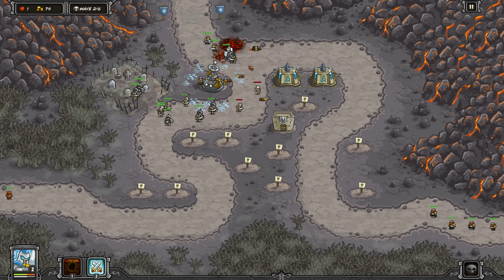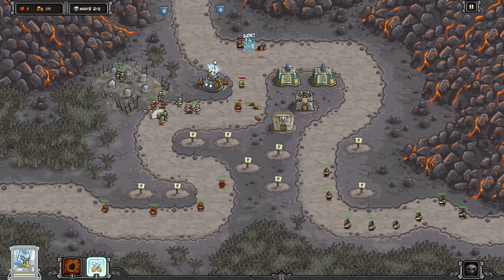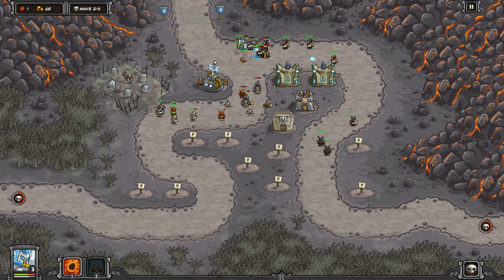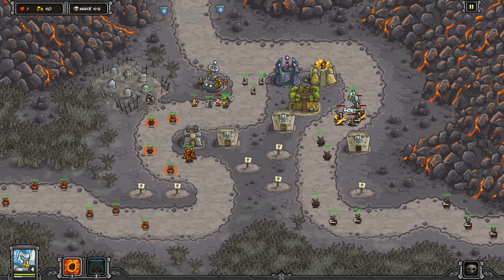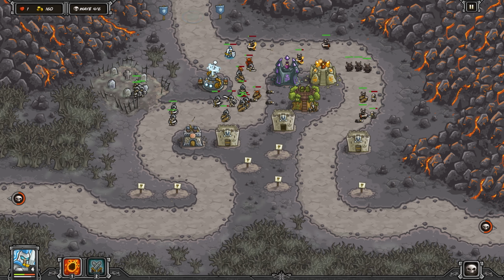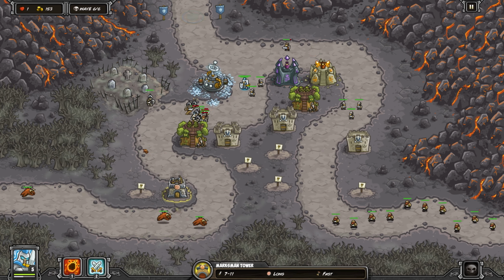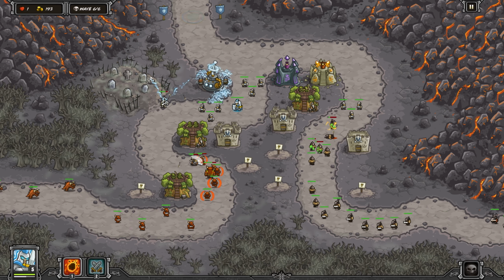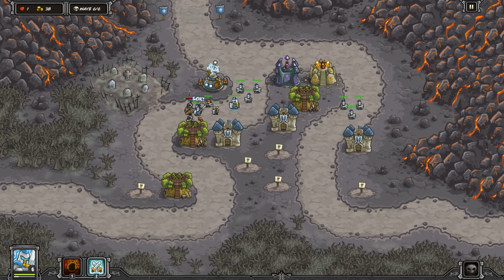Kingdom Rush - The Wastes【Veteran】Heroic Challenge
Short and simple Kingdom Rush guide (Steam Edition!). In this video, I show how to beat The Wastes Heroic Challenge on veteran difficulty. Starting hero only (Sir. Gerald Lightseeker) - No pay-to-play or unlockable heroes.